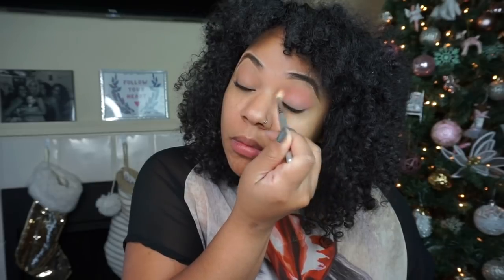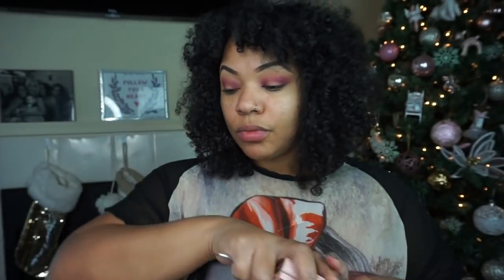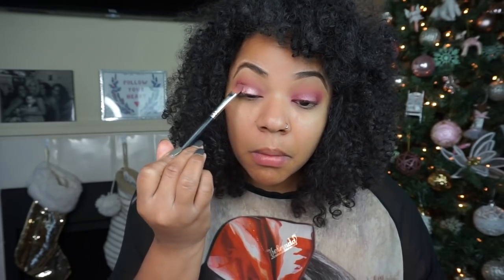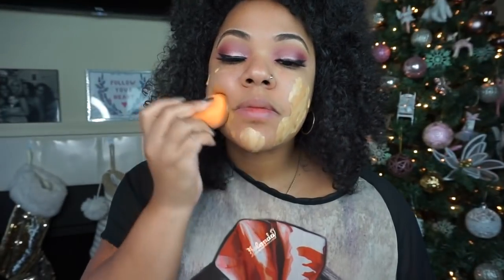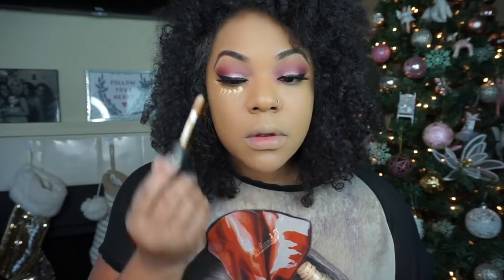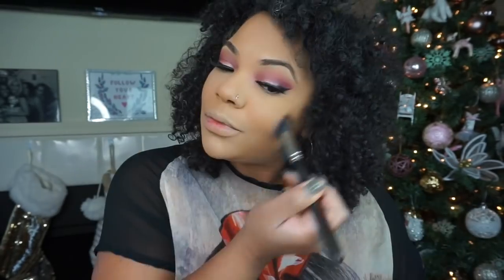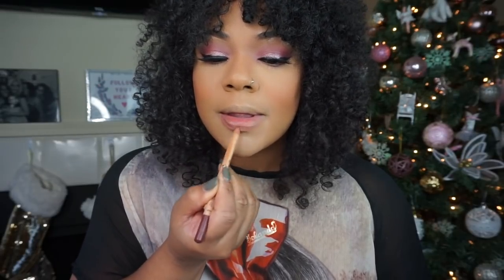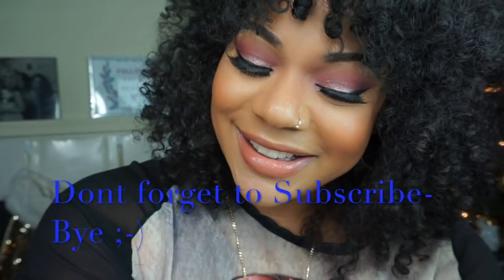Lets get NUDE: using the "HUDABEAUTY NUDE" 😍Palette!!!! | Yolanda Wallace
It is all about the HudaBeauty Nude palette - so come join me and watch how I create this beauty look inspired by the Nude palette. This is my last upload until next year and I have had a blast so sharing my love for makeup with you all. Can't wait to see what next year brings. xoxo 🤗 - Yolie

Products 🤩:

Face:
Primer: TooFaced hangover Primer
Foundation: Hudabeauty -Toffee and Baklava
Setting powder: Laura Mercier
Blush: MAC Cosmetics - Peaches

Eyes:
Lashes - Azeredo Cosmetics - "Irresistible"
Eye Shadow- Nude Palette
Liner: Anastasia Beverly Hills Jet Black Cream Liner

Lips:
Liner: Makeup Forever Versatile Chestnut
Lip Gloss: ColourPop Cosmetics - Dumpling